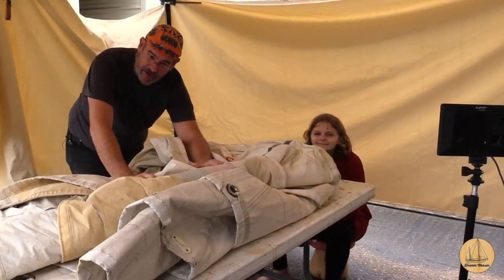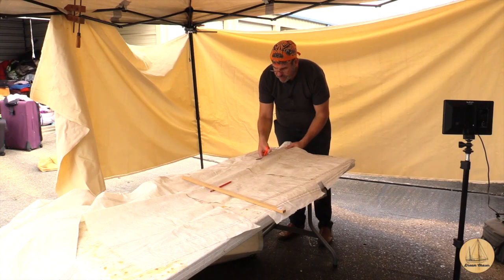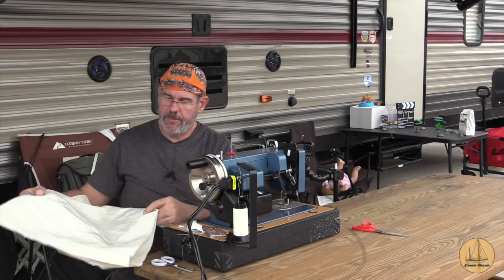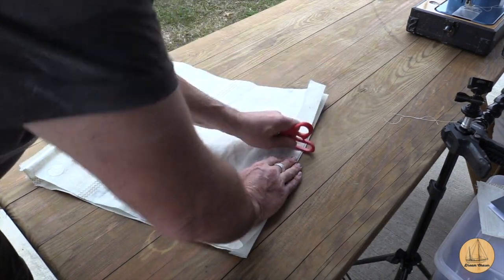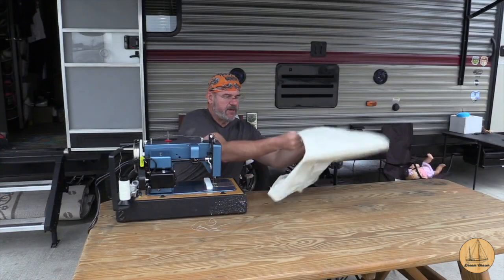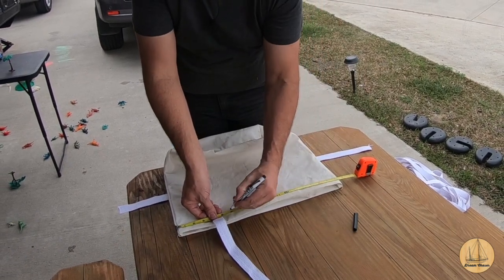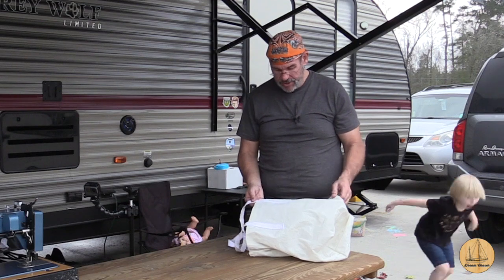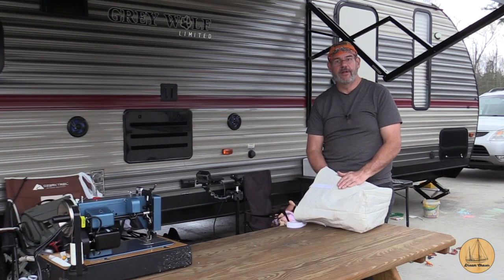How To Make a Grocery or Tote Bag from an old Sail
Why make your own reusable bag?

Make your own grocery bags to reduce the additional bags that are released into the world. "I am but one person, what difference can I make?" That is the question I asked myself and you may also, but that may be short-sighted. You likely use 12-20 plastic store bags per week, go ahead do the math real quick. Think of every stop you make in your daily errands.

Be the Difference.

You likely use 12-20 plastic store bags per week, go ahead do the math real quick. Think of every stop you make in your daily errands. If you do this you can also inspire others to do it as well. We all know that plastic is not great in landfills and our oceans, however, we use them due to their convenience. There are a lot of reasons to make, carry and use your own grocery bags, above it all, you will remind others to do the same.

Check out the instructions and article on our website that goes into more detail on how to do this.

I would ask you to share this with others that may find this useful.  I think this makes sense for everyone, not just boaters.

Support !!